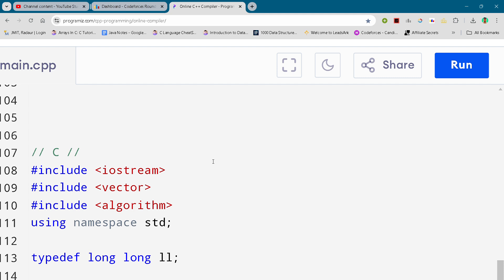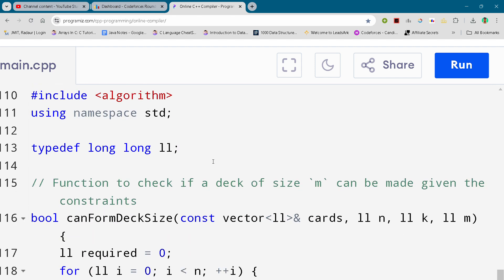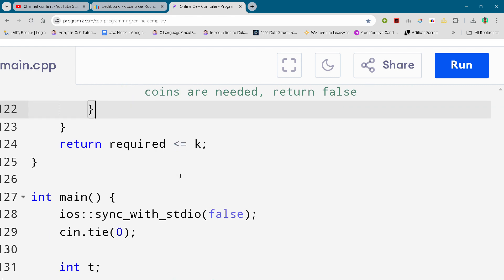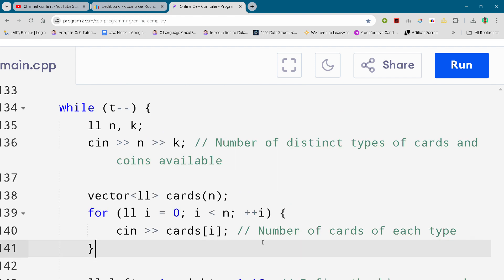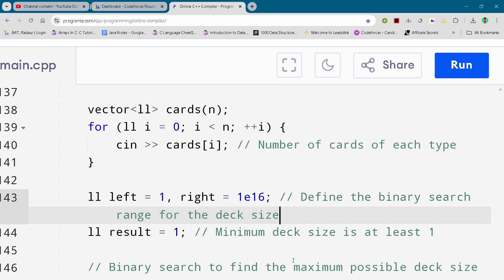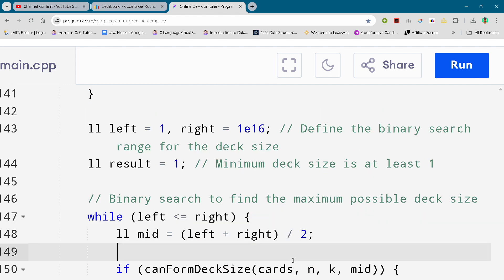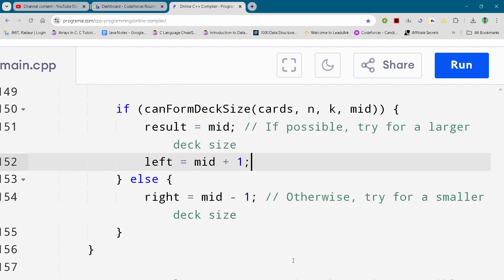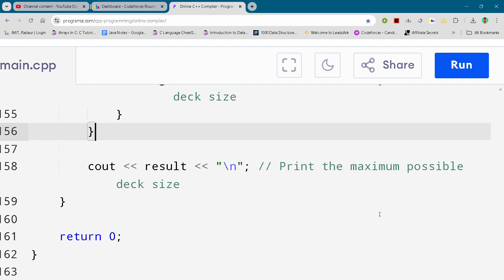Codeforces Round 975 Problem C. Cards Partition Full Solution In C++